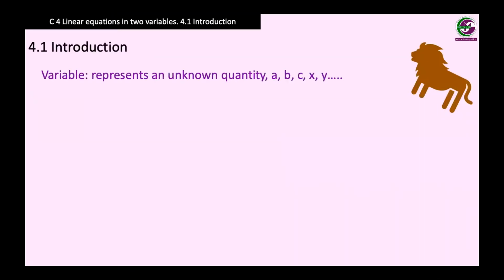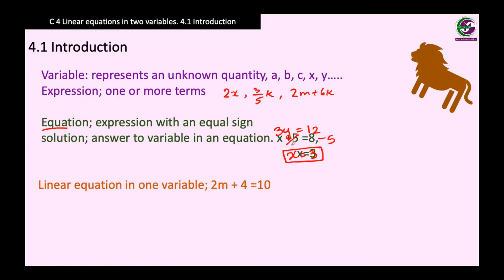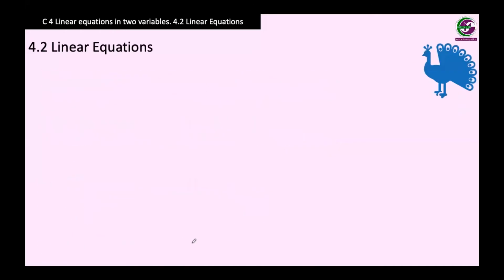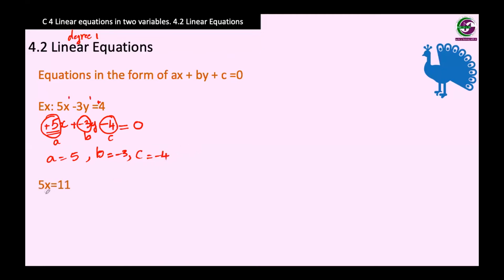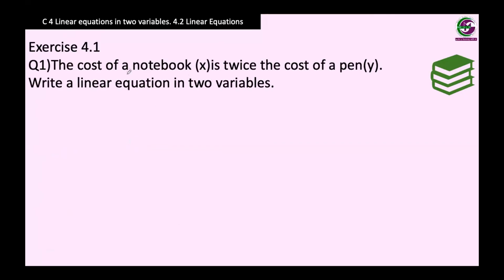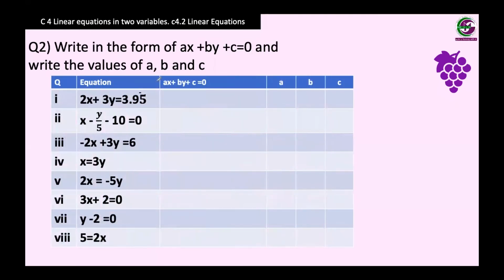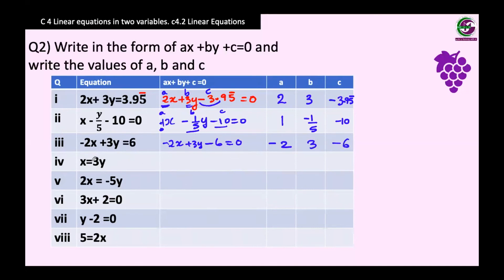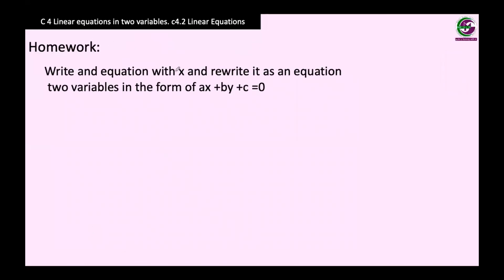Linear Equation in two variables| CBSE(NCERT) Class 9 | Introduction | Ex.4.1 | P 18 | me.u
The linear equation in two variables is explained in this video.
Exercise 4.1 is solved with explanation.